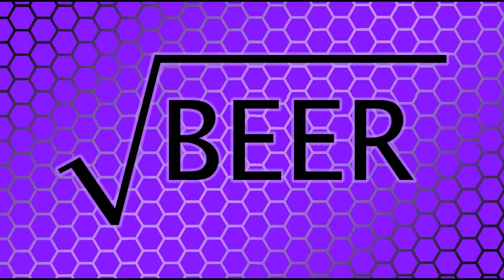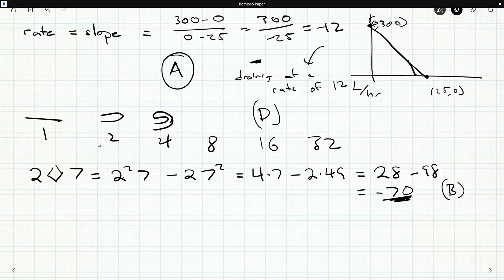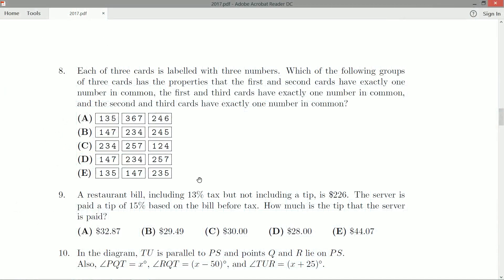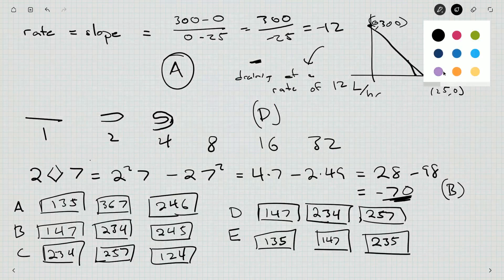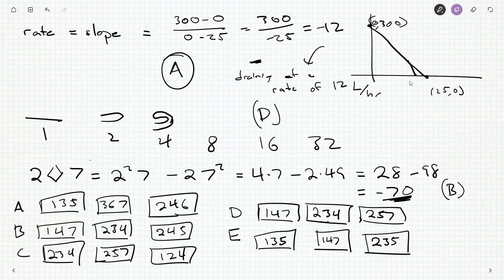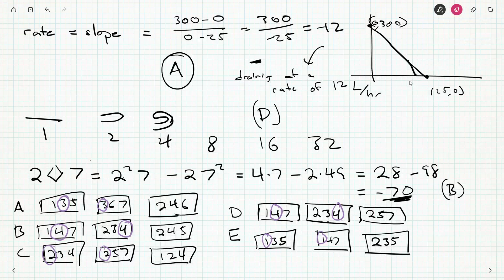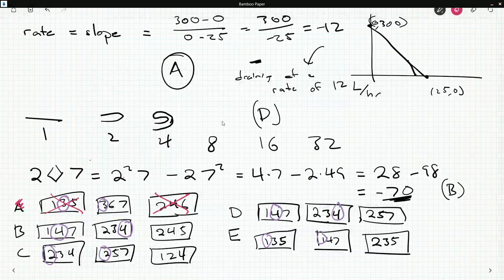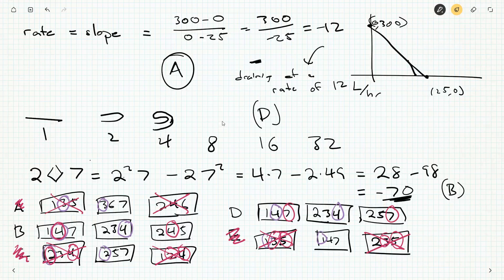Cayley 2017 8